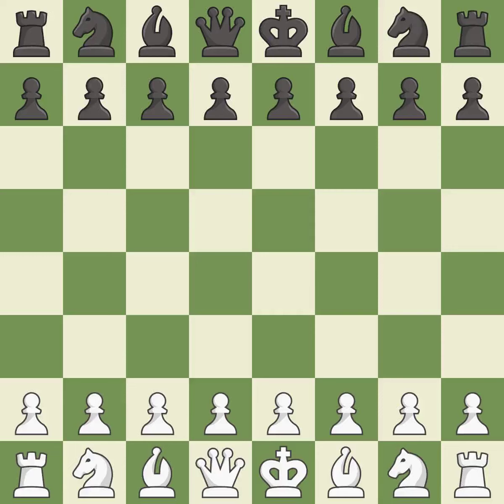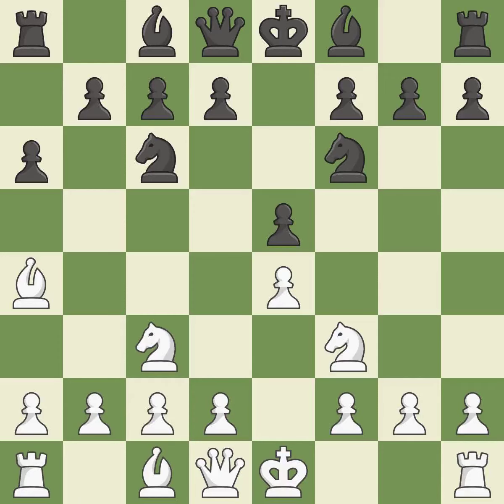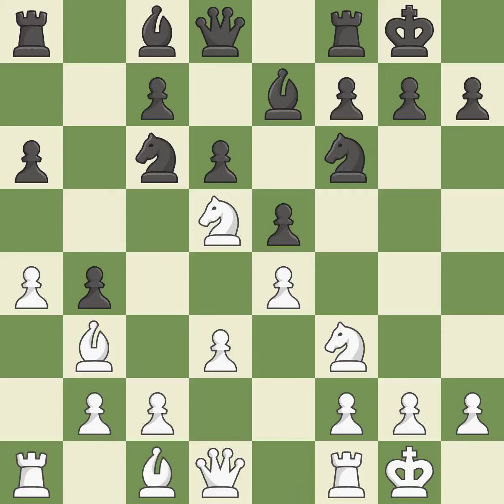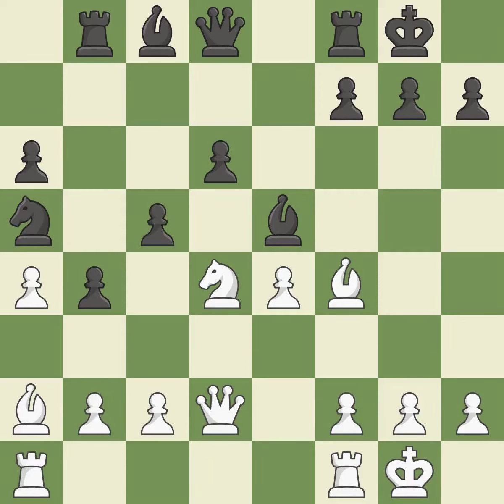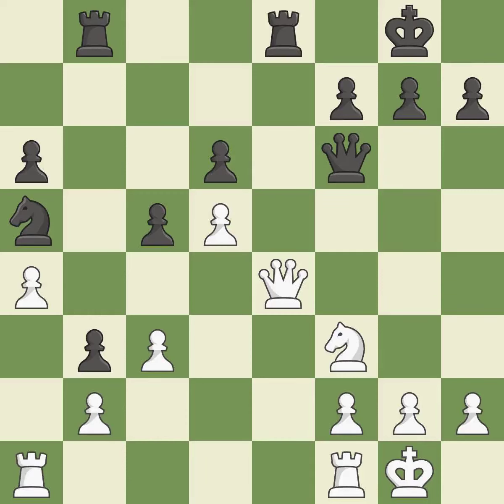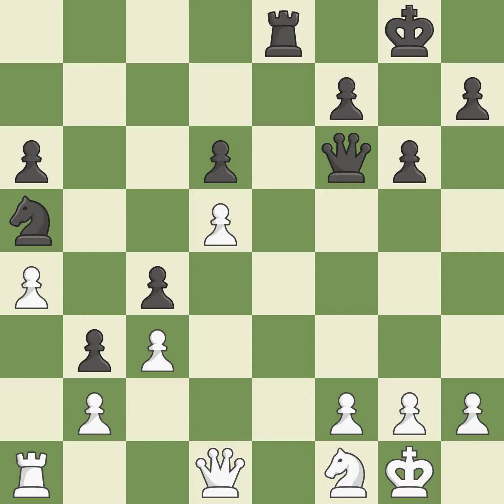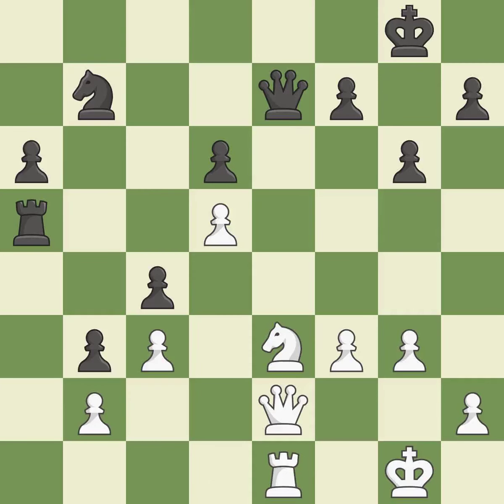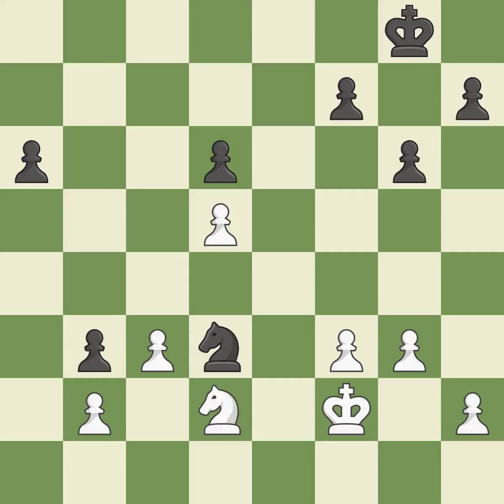White Morozevich Alexander (RUS), Black Kaidanov Gregory S (USA),Ruy Lopez Opening: Morphy Defense,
Ruy Lopez Opening: Morphy Defense, Tarrasch Variation, Event Ch World (team), Site Beer-Sheva (Israel), Date 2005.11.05, Round 5, White Morozevich Alexander (RUS), Black Kaidanov Gregory S (USA), Result 1/2-1/2, ECO C77, WhiteElo 2707, BlackElo 2608, Remark